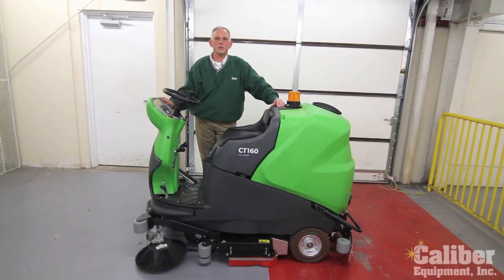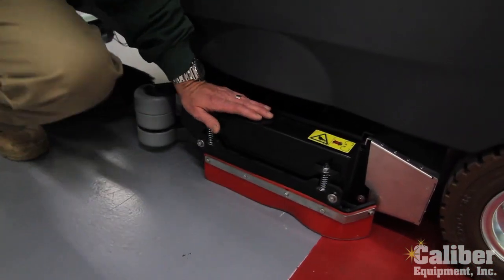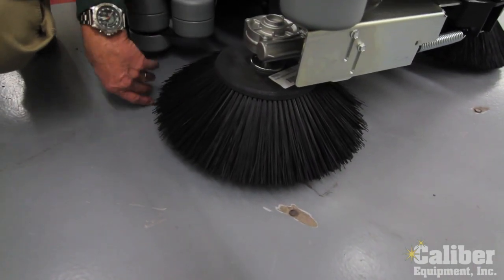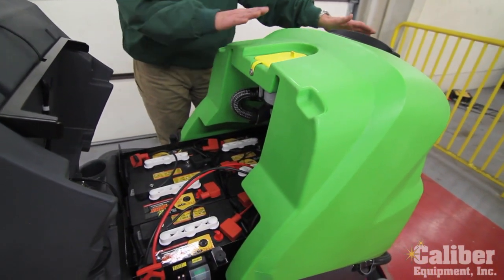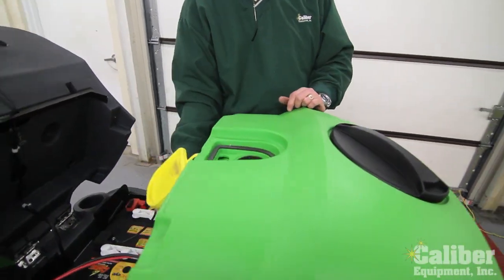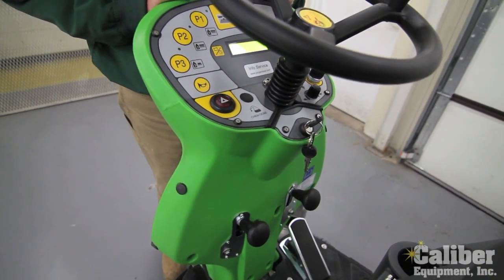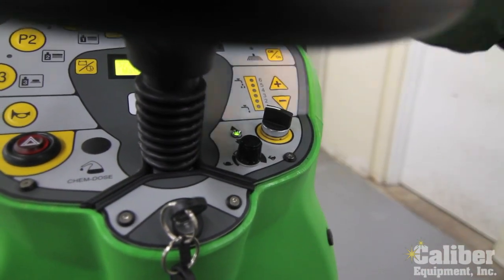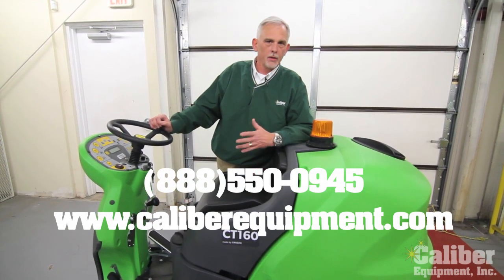IPC Eagle CT160 Demo Video